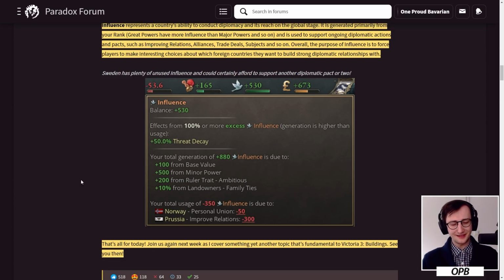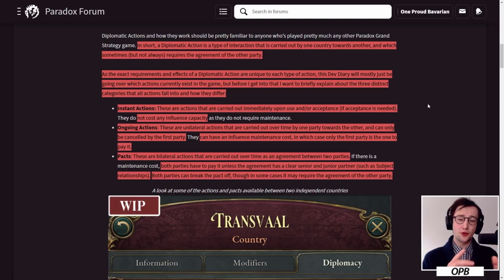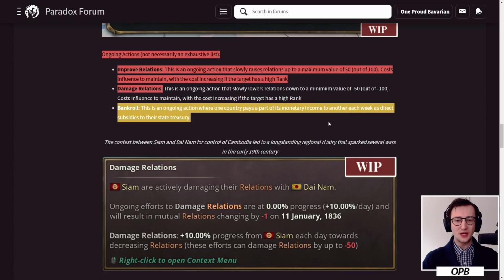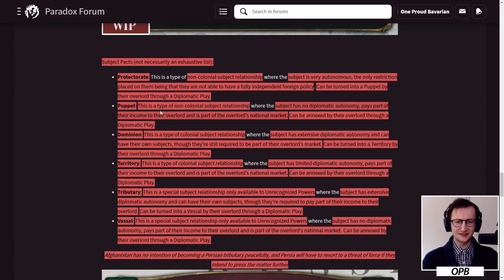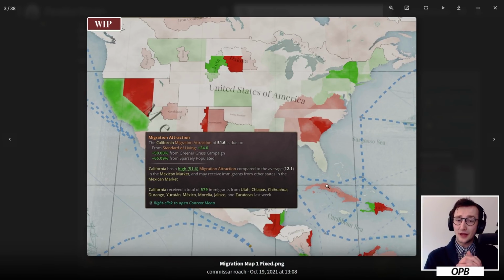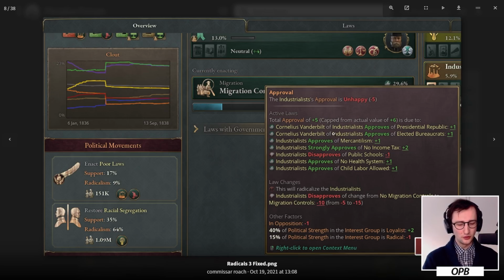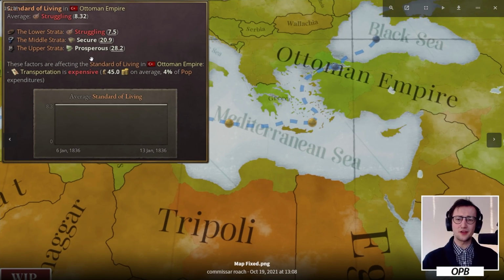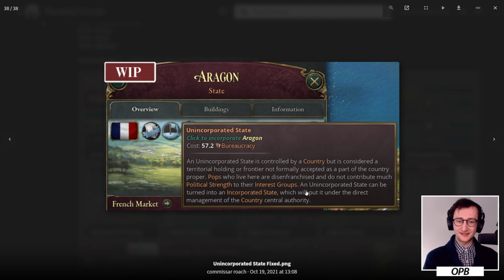Victoria 3 - Dev Diary #20 - Diplomatic Actions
Let's talk about these dev diaries and the future of Victoria 3!

My Links

Game Links
Victoria 3 on Steam:

SHAPE A GRAND TOMORROW

00:00 Dev Diary #20
23:58 Monthly Update #4